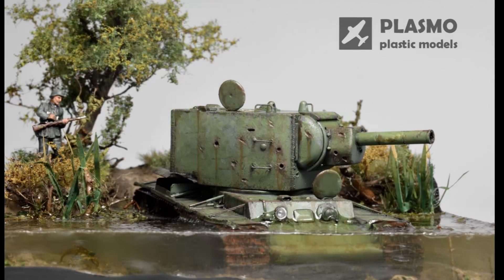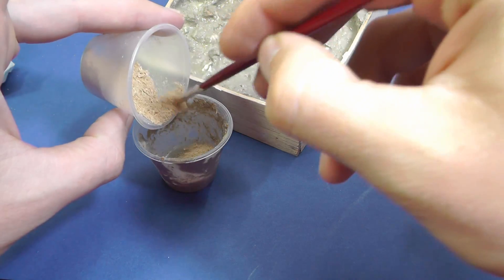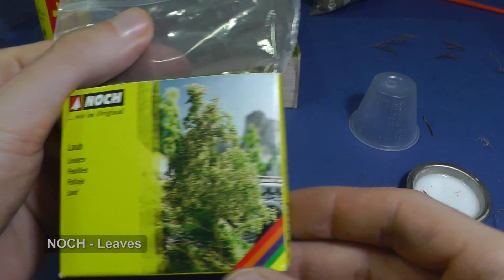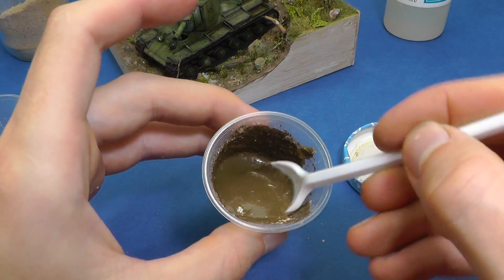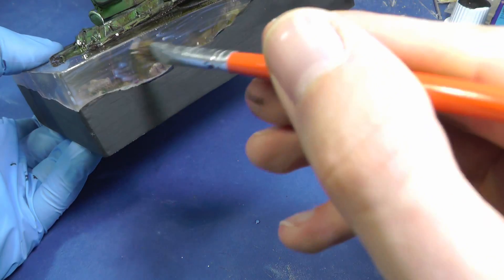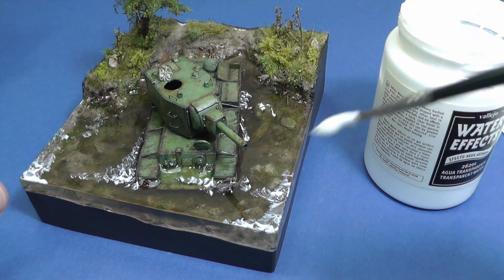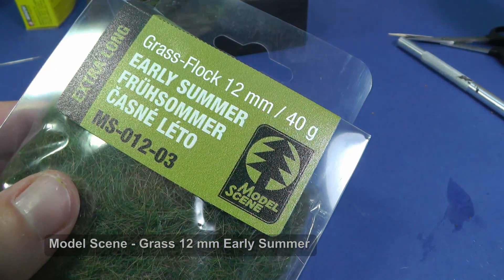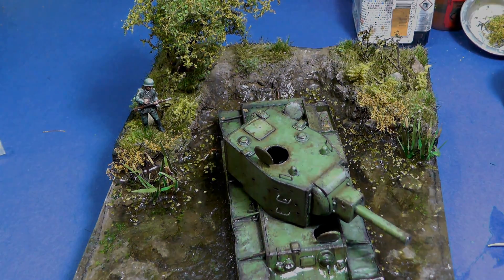KV-2 Russian Tank Abandoned in Water 1942 - Diorama 1/72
David Damek

A Walk In The Clouds 2 - Gavin Luke
Never Say No 2 - Peter Sandberg
Morning Drive 2 - Peter Sandberg
Morning Drive 3 - Peter Sandberg
Strawberry Hill - Rannar Sillard
The Inspector 1 - Johannes Bornlöf
The Inspector 2 - Johannes Bornlöf

Colors: AK Interactive
Vegetation Material: Model Scene